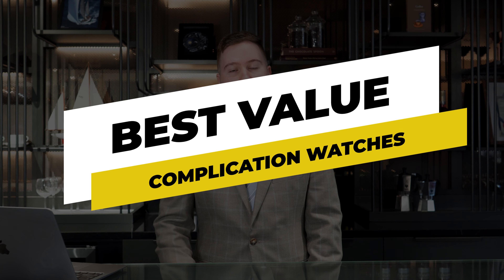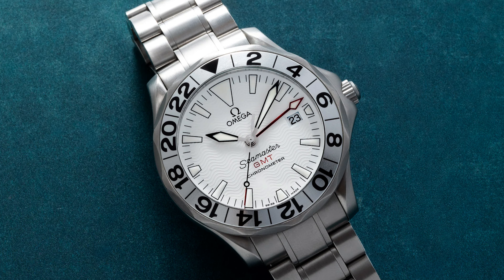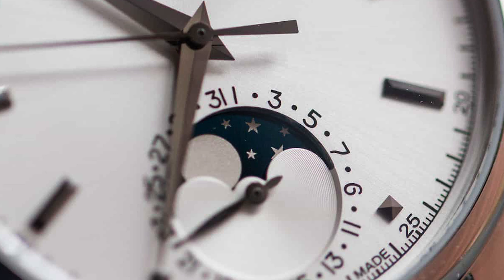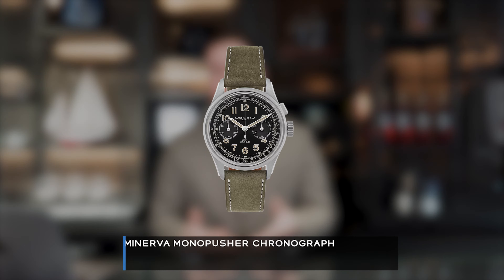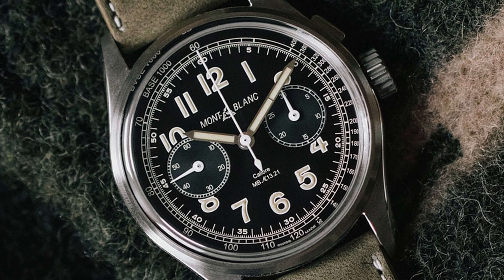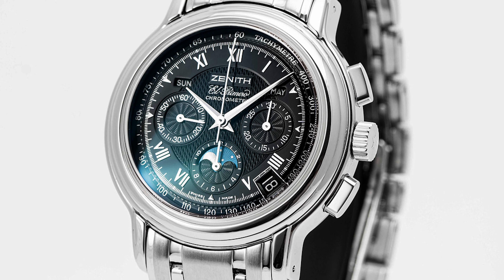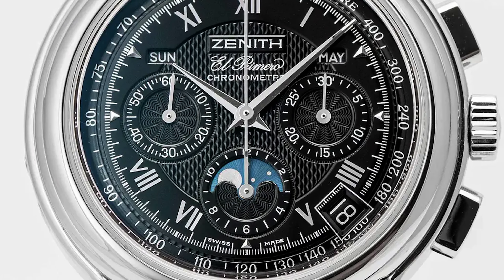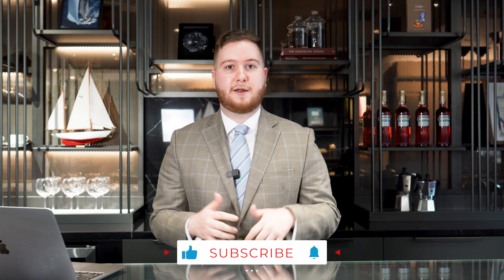Top 5 BEST VALUE Complication Watches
Buffalo Grove, IL
Address: 1151 W Lake Cook Rd, Buffalo Grove, IL 60089

Chicago
Address: 120 E Oak St, Chicago, IL 60611